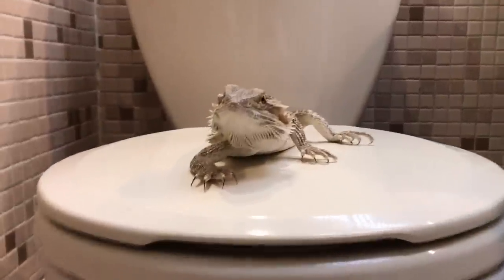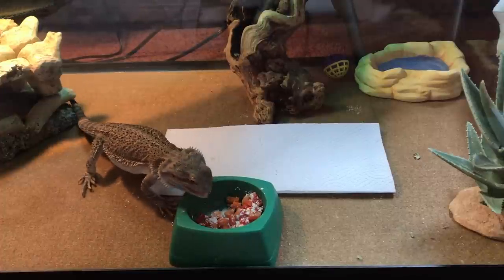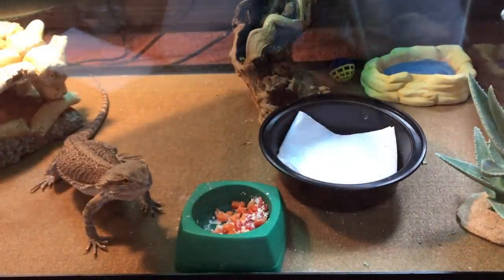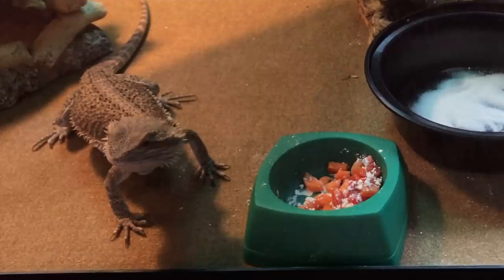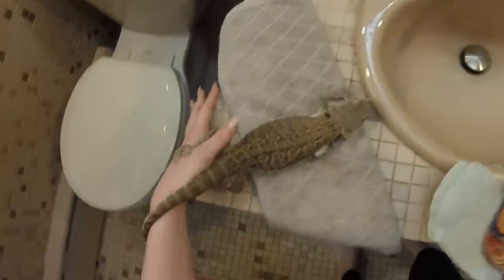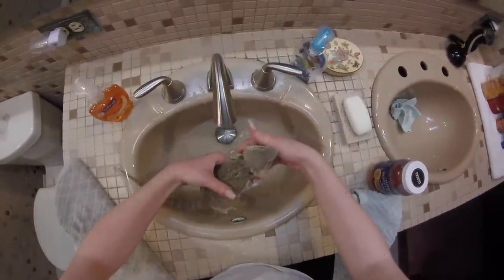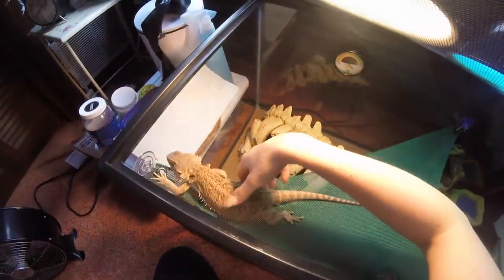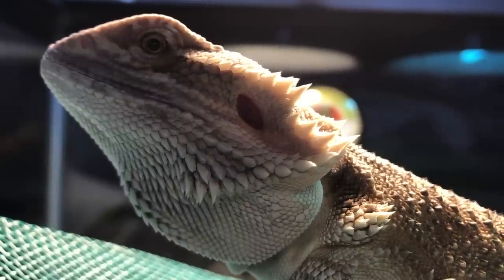How to Potty/Litter Train Your Bearded Dragon | Fastest and Easiest Way (for me)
READ MEE!

Hey guys! In this video I show you a method that I found online on how to potty/litter train your bearded dragon and then a method that I used and worked for me since the first one didn't. Fitz was not harmed, maybe only manhandled, in the making of this video. Also, I only used the sand (aquarium sand) and the bowl-like tray as an example, I didn't actually try to use that method with those items. It probably would work with something that was shaped more as a bowl. Anyway, hope you enjoyed and if this method or the other method worked for you please let me know! Leave suggestions in the comments regarding which video I should make next!

Editing:
iMovie

Camera:
iPhone 7
GoPro Hero

Animals:
Fitz - Bearded Dragon
Cricket Leg - Some Cricket